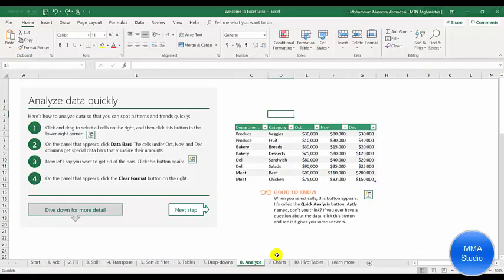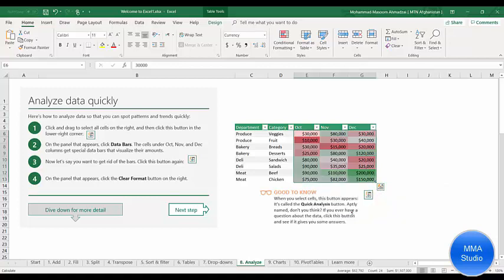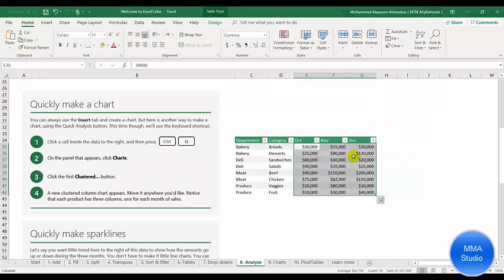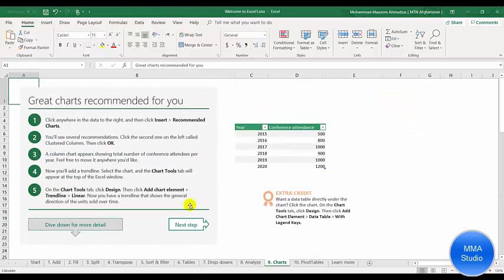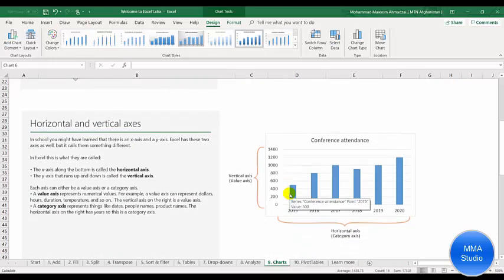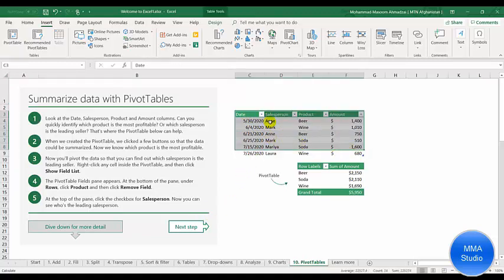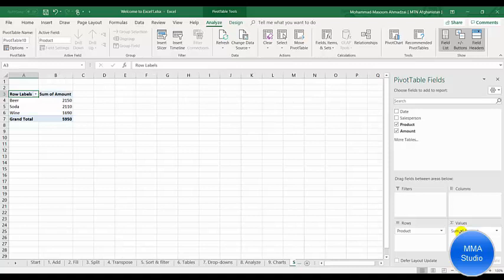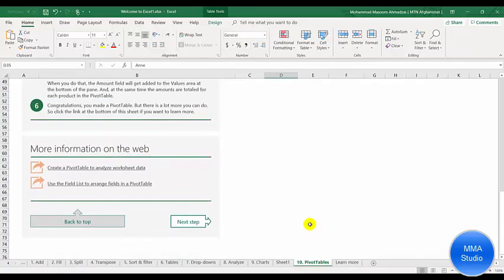Microsoft Excel Start up Fourth Video English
in this video we have added additional information Pivot Table , Charts hope you will learn something from the video.